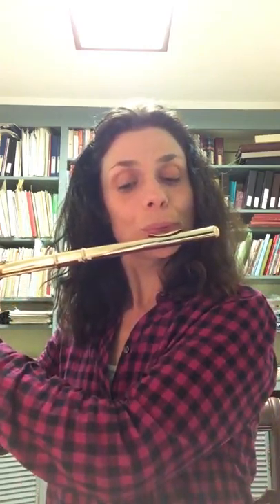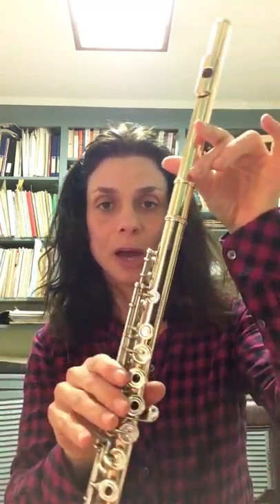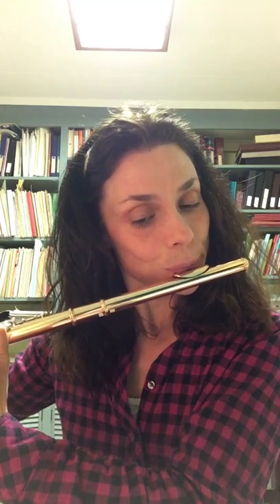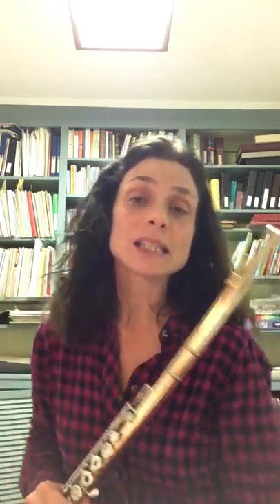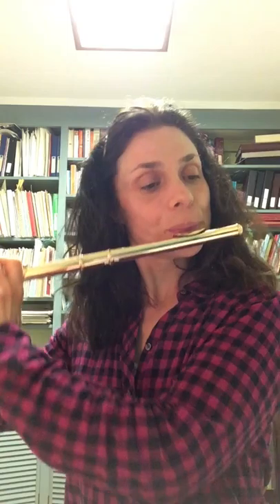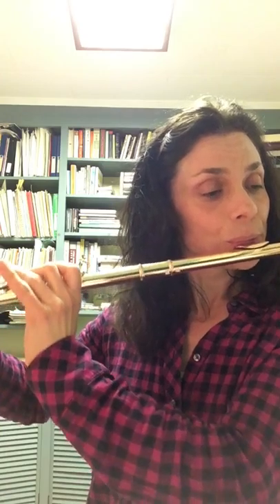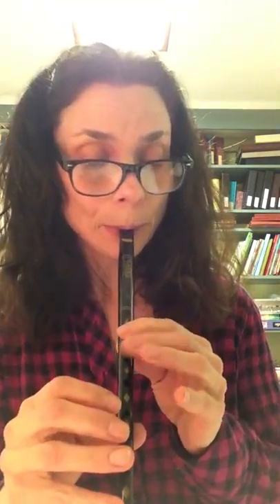Flute & Fife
Here's a video demonstrating the flute and the fife.  Enjoy.